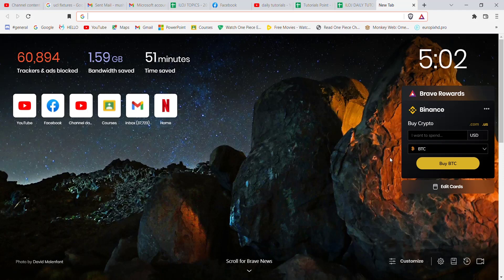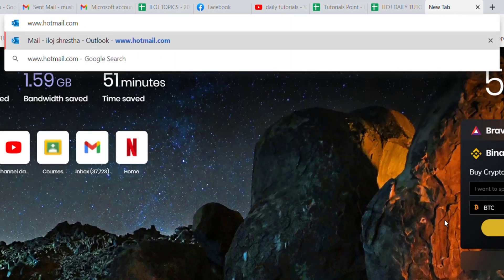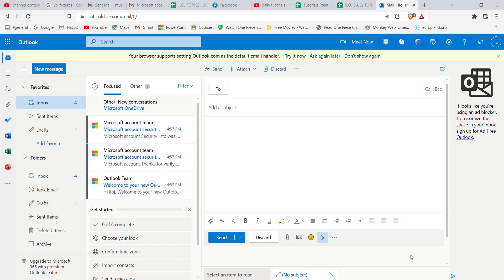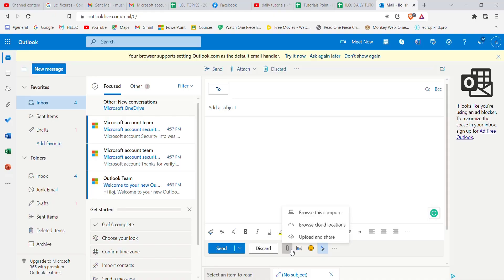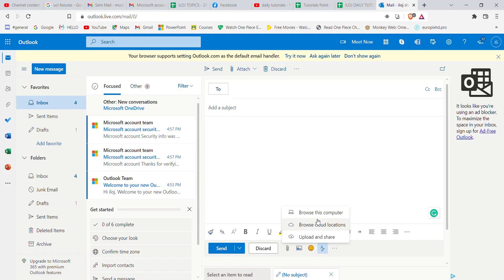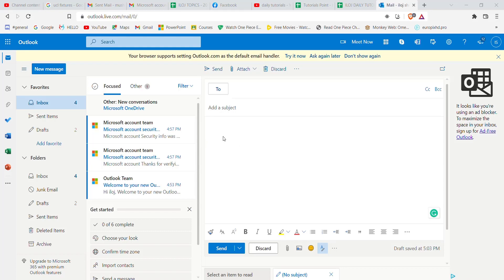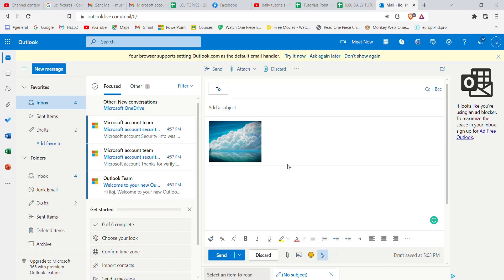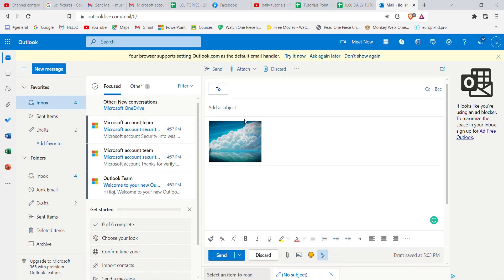How to Add an Attachment to Hotmail Message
In this video I will guide you in step by step process on how to to attach files/images/ videos on hotmail.

STEPS REGARDING :
1. Make sure that you are connected to the internet and open up a web browser.
2. Type in " You will be guided to the outlook website.
3. Sign in and then click on the new message option on the top left corner of your screen.
4. Once the email tab opens up on your screen, CLick on the attach option.
5. After you click on the attach option, a menu will appear on your screen. Click the option on that menu that you require.
6. Select the media file you want to attach to the mail and then click on send.